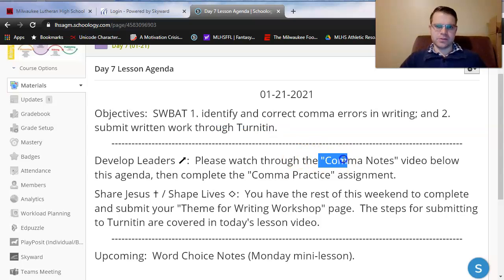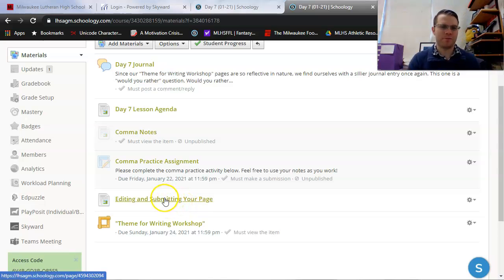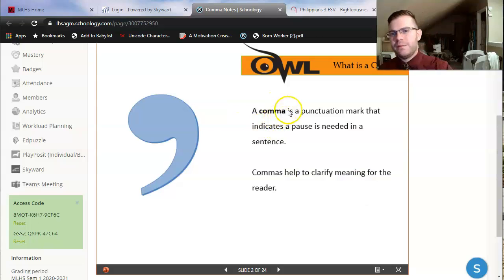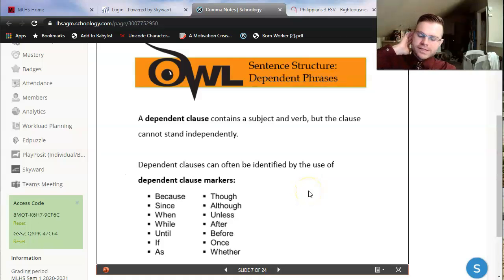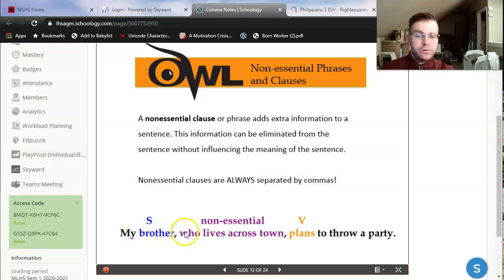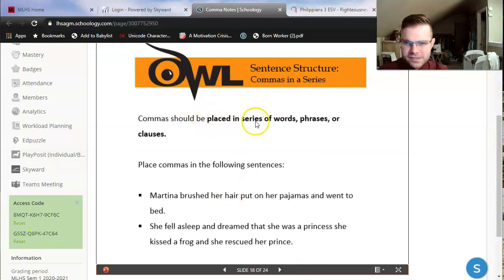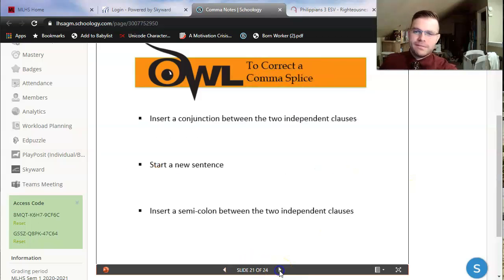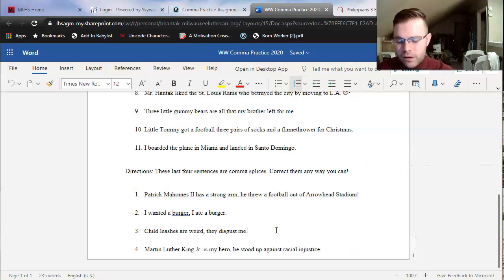Comma Notes Spring 2021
In this video, I cover the major rules of comma usage in English.  I also walk through the steps for editing and submitting the "Theme for Writing Workshop" assignment.